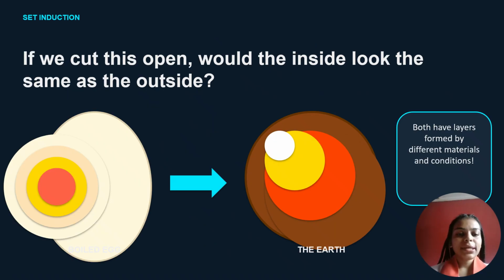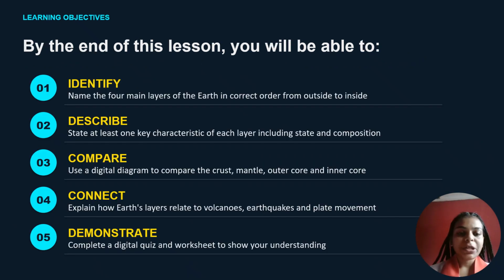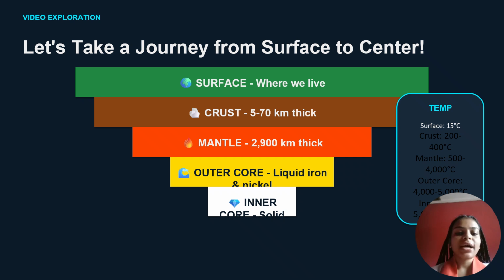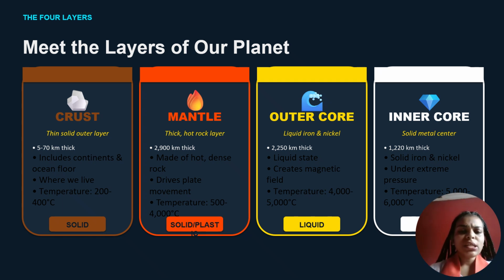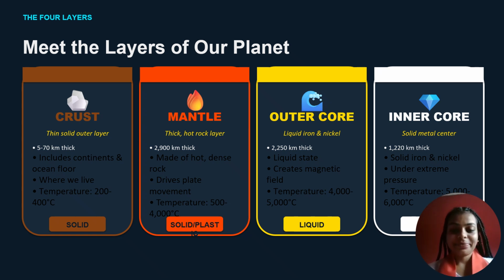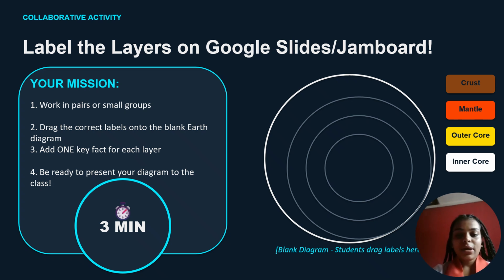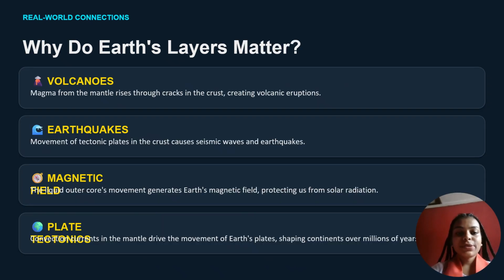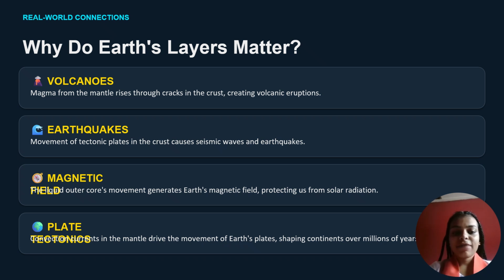GTE132- Stimulated Lesson on Layers of the Earth.